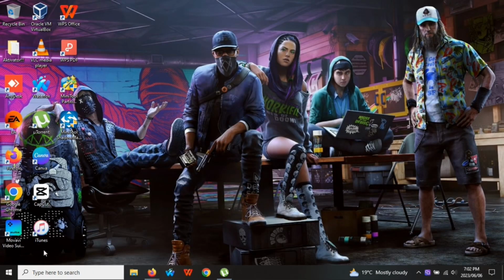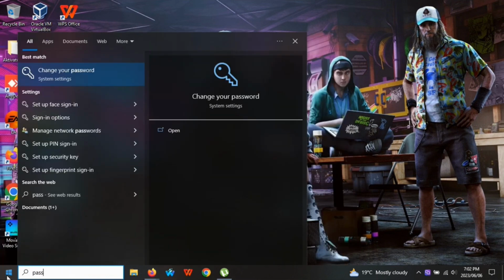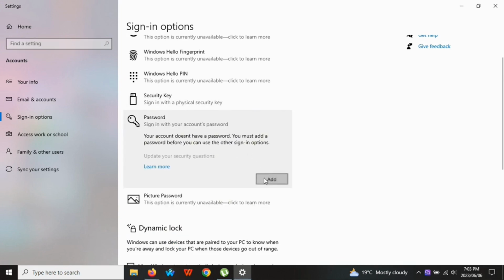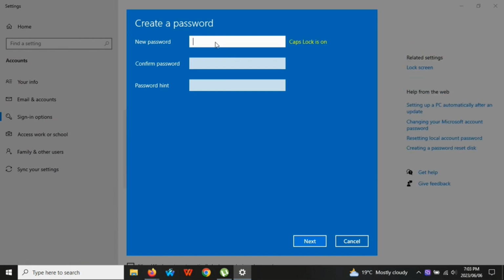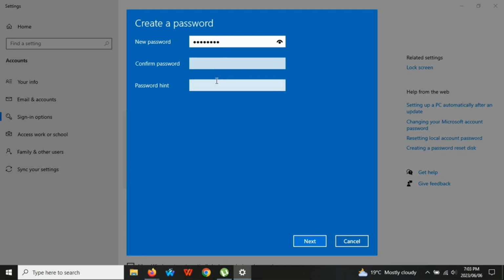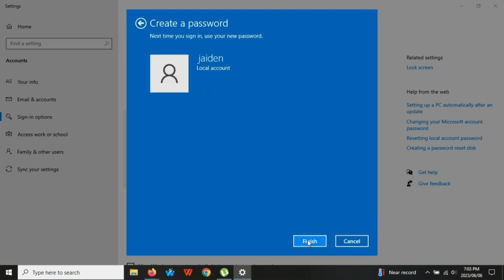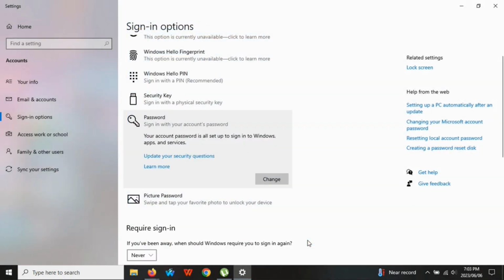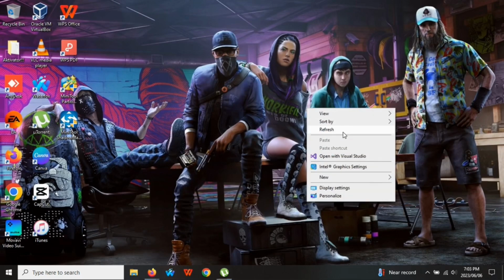HOW TO ADD A PASSWORD ON WINDOWS 10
Steps  showing you how to add a password on windows  10 your local account .

Step by step in less that 2 minutes